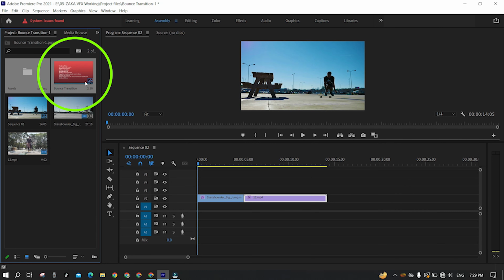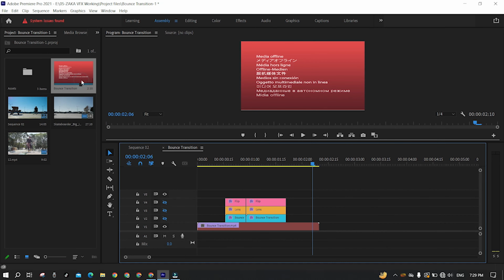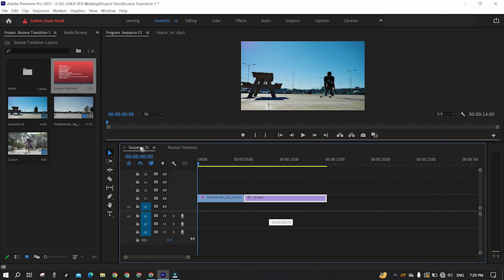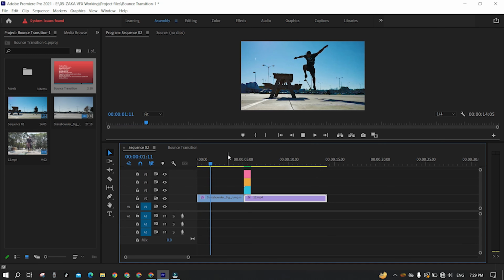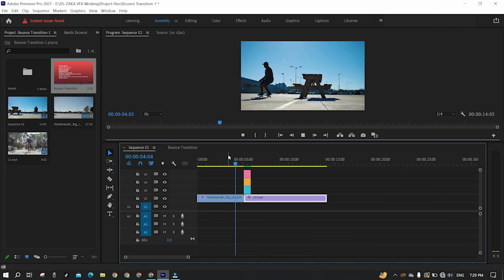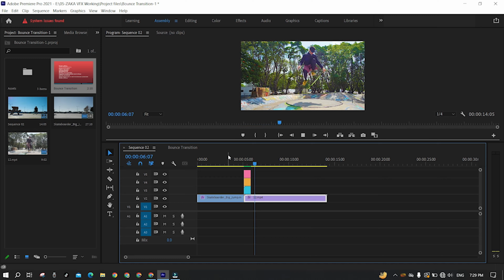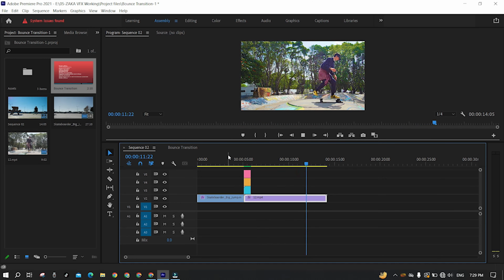Free Bounce Transition Preset for Premiere Pro |⚡Just Drag & Drop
In this video, I will give you a Free Bounce Transition that you can use in Premiere Pro with just Drag and Drop, So make sure you Subscribe for more Videos...